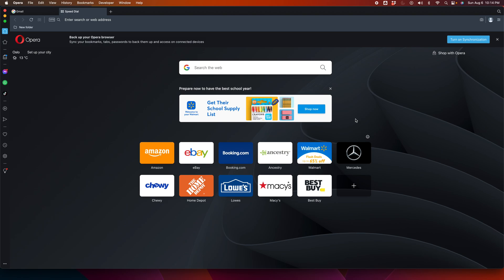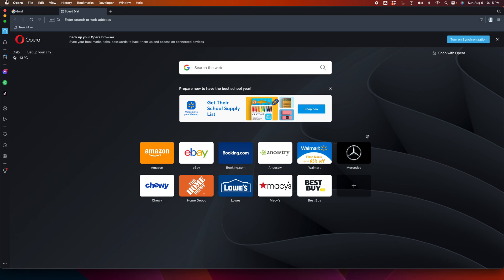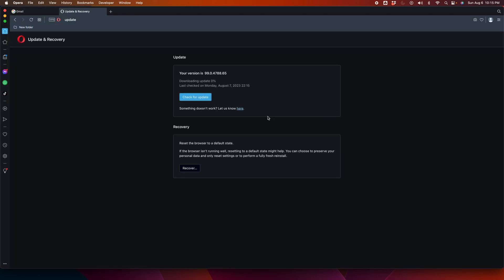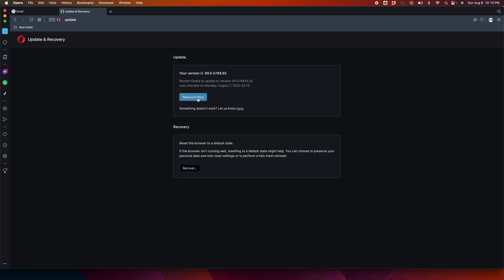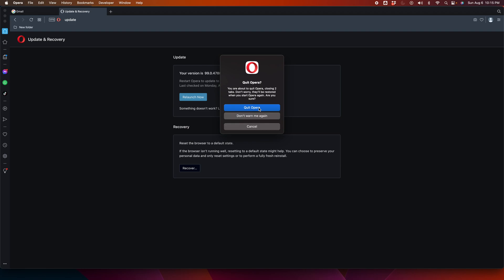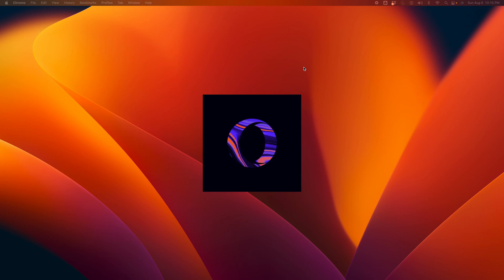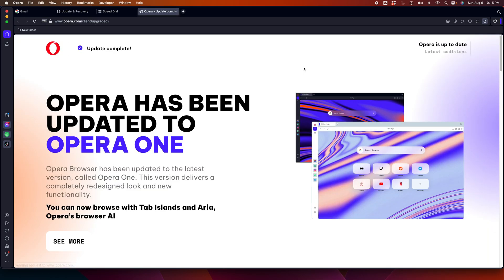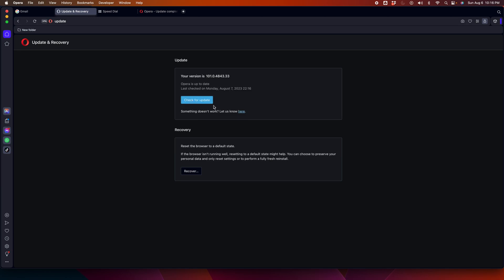How to update Opera browser on MacOS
here are the steps on how to update Opera:

On your macOS:

- Open Opera.
- Click the Opera menu (the button on Windows and Linux, or Opera in the toolbar on Mac).
- Select Update & Recovery.
- Click Check for updates.
- If there are any updates available, click Update.